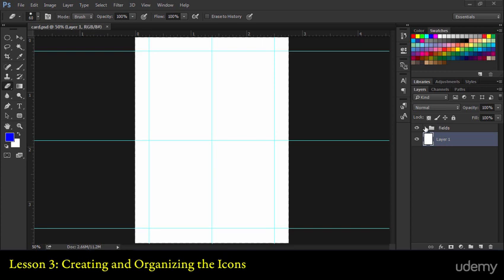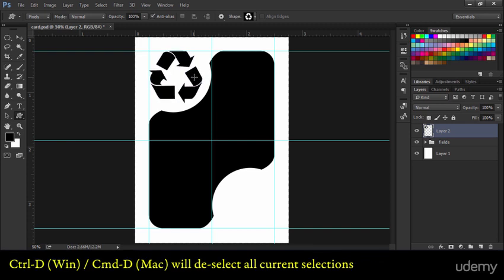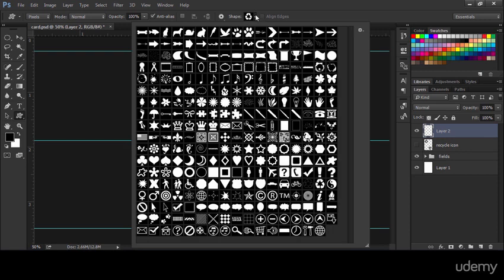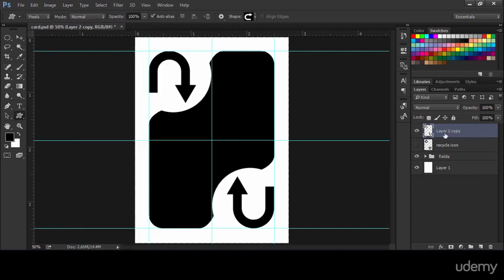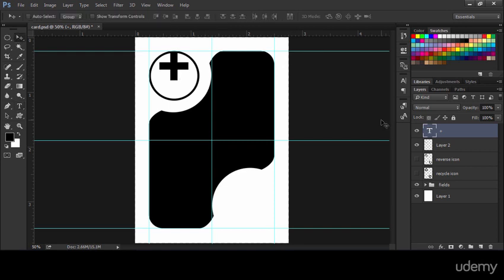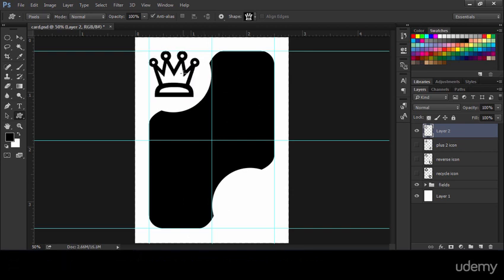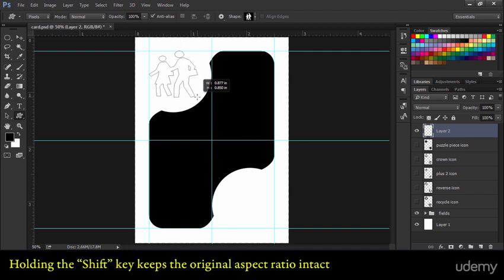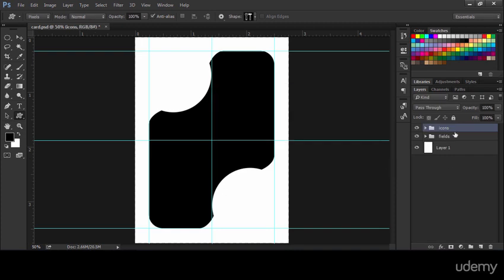Creating the Icons for All of the Cards in Our Deck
Making a Card Game from Scratch in Adobe Photoshop
Make a card game you can play with family and friends!